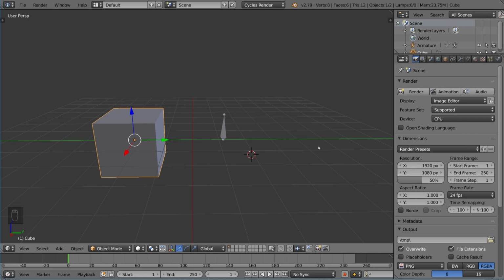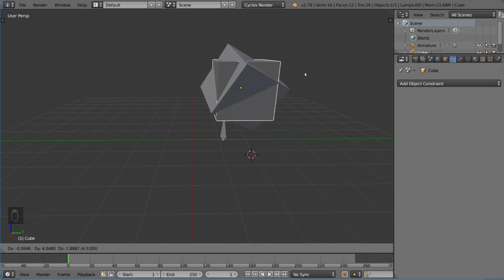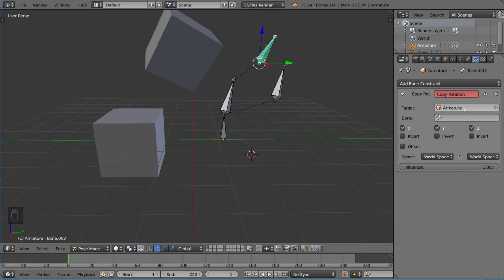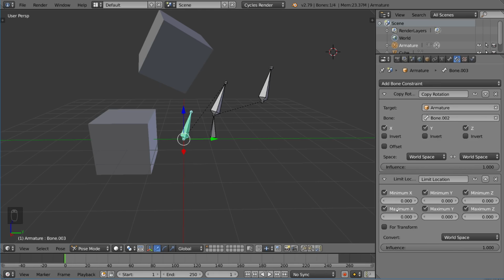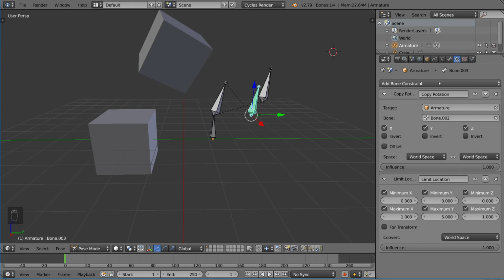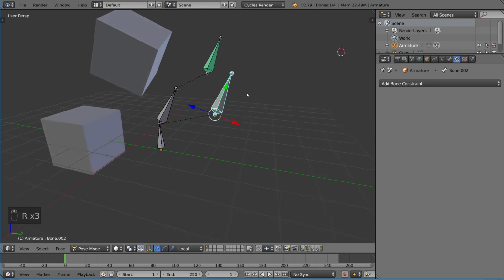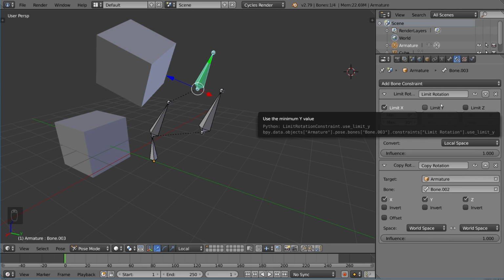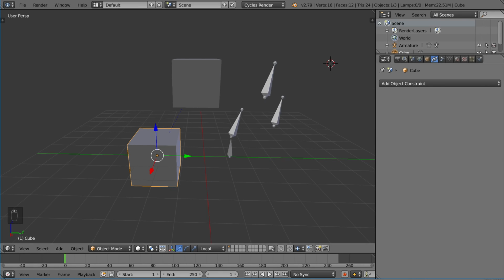Blender Basics -Part 30 | Constraints Copy & Limit Transform